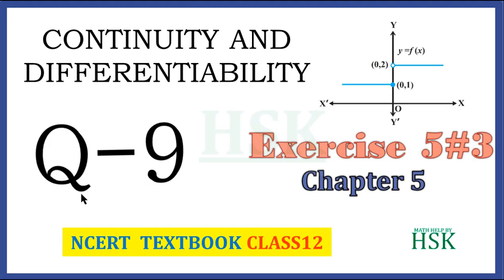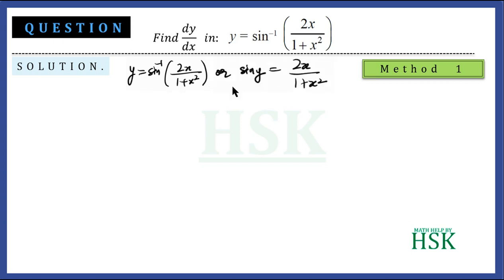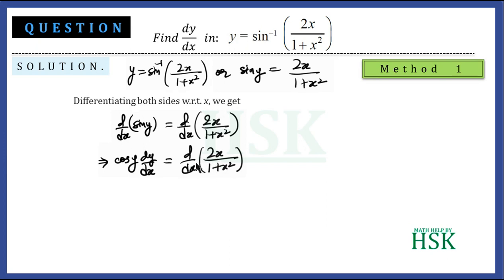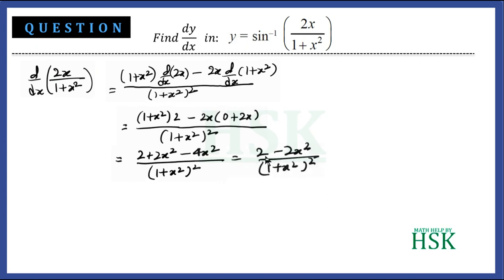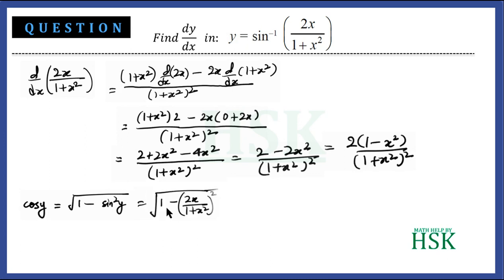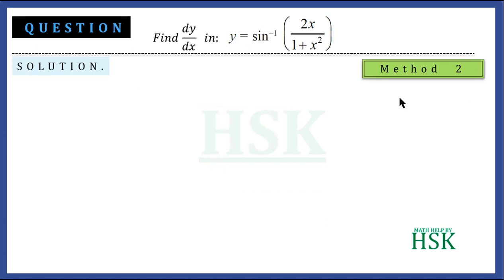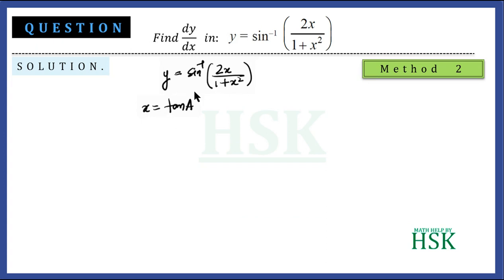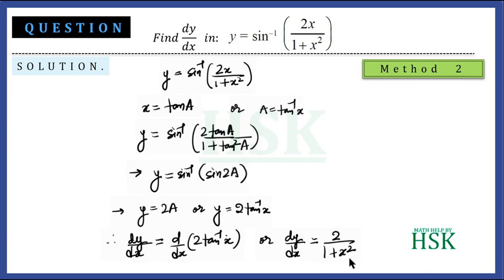continuity and differentiability ex5#3 q9 class 12 maths ncert textbook solution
this video contains the solution of the questions from the chapter continuity and differentiability i.e. chaper 5, from ncert maths text book class 12

sin x, cos x, differentiability, differentiation, calculus, function, continuity, chain rule, quotient rule, product rule, mean value theorem, cot, sec, cosec, substitution,exponential function , log function, Logarithmic differntiation,
Derivatives of Functions in Parametric Forms, derivatives